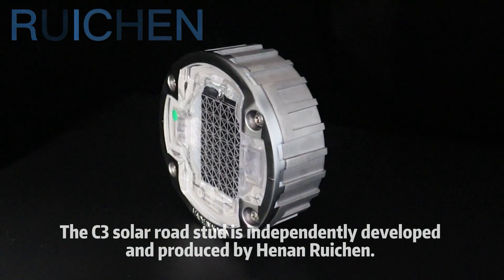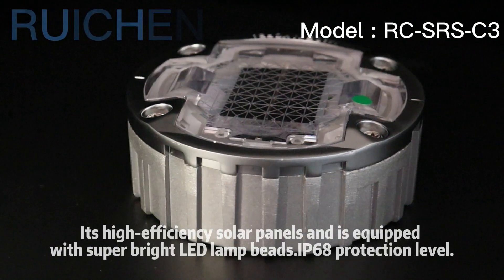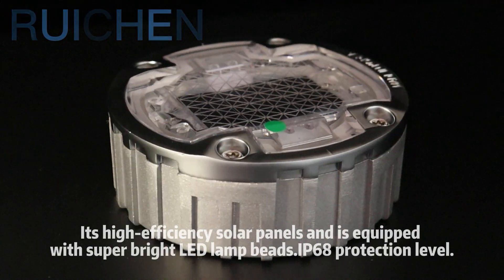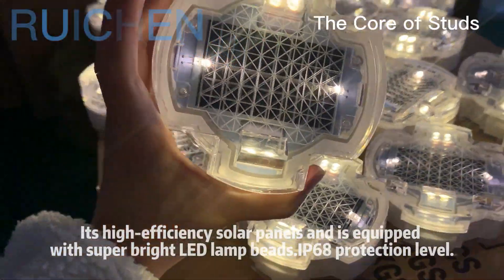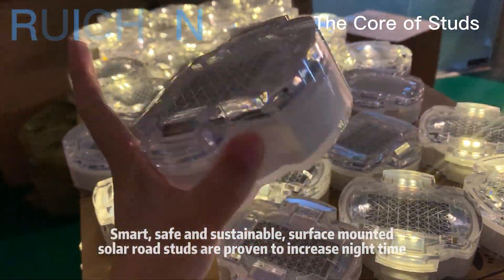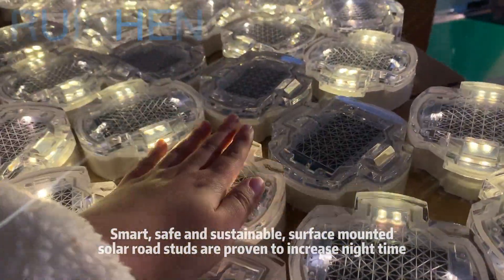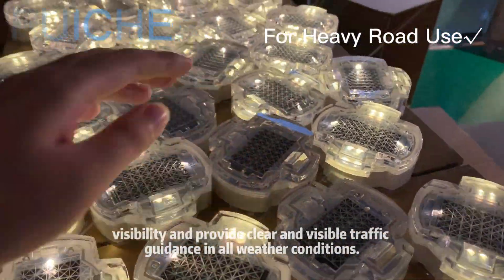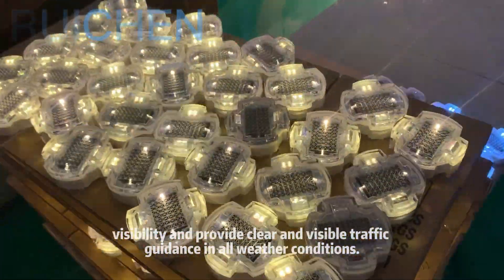Top 3 Strongest 【Road Studs】 In 2023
RUICHEN SNS Homepage
✲ Company：Henan Ruichen Traffic Equipment Co., Ltd
✲ Adds：F3, 5 Block, Torch Business Park, Hi-tech Development Zone, Anyang City, Henan Province, China